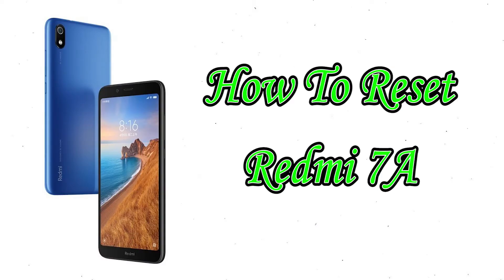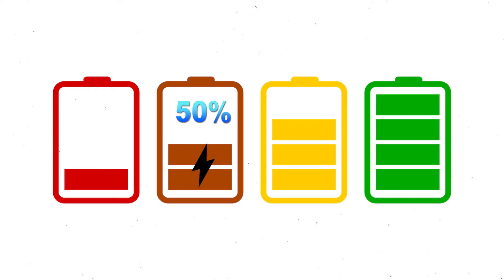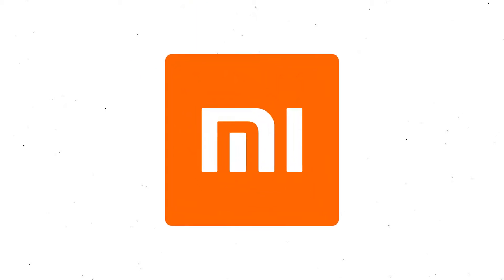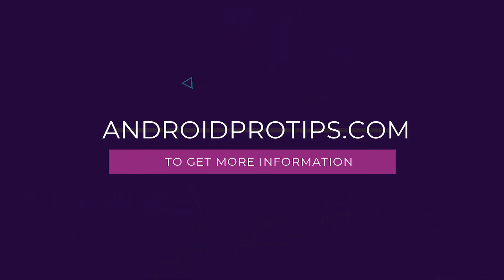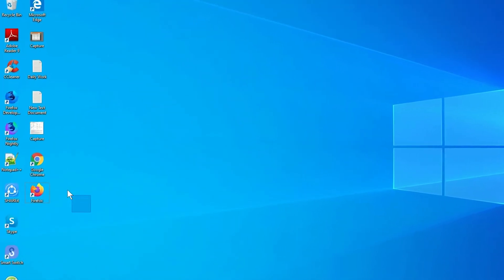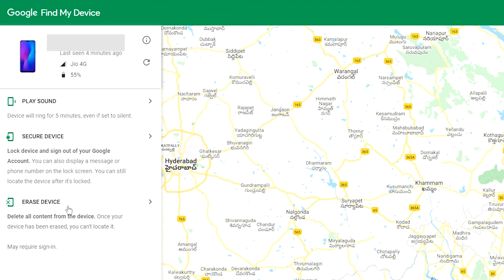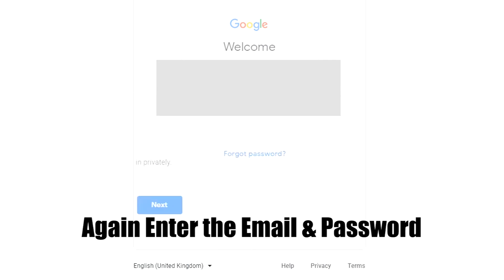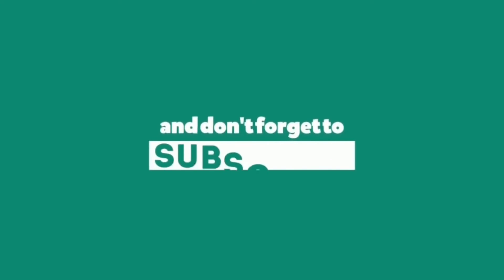How to Reset & Unlock Xiaomi Redmi 7A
You can easily Hard Reset Xiaomi Redmi 7A android mobile here. You can also unlock Xiaomi Redmi 7A phone when you forgot the password.

In this video, you can learn how to reset Xiaomi Redmi 7A android phone in different ways.

Video Contents
How to Hard Reset Xiaomi Redmi 7A.
Reset Xiaomi Redmi 7A without password.
Unlock Xiaomi Redmi 7A Android phone.
Reset Xiaomi Redmi 7A with Google Find My Device.
Wipe/delete data on Xiaomi Redmi 7A.
Xiaomi Redmi 7A format when forgot password.
Xiaomi Redmi 7A bypass google account protection.

Hard reset Xiaomi Redmi 7A

1. First, Switch off your Xiaomi mobile, by holding the power button.
2. After that, Hold down the Volume Up + Power Button
3. When you see the Mi Logo screen, release power button and keep holding volume up button for few seconds.
4. Afterward, you will see the Recovery menu.
5. Next, select the wipe data option.
6. Afterward, Choose Wipe All Data option, Using Volume Buttons and confirm with Power button.
7. After that, Choose Confirm option.
8. Select Back to the menu and choose Reboot.
9. Once that is done, select the option to Reboot to System.
10. Well done, You are successfully Hard Reset your Xiaomi mobile.